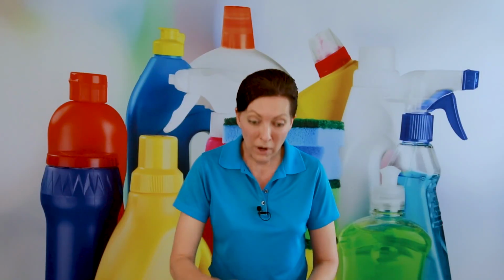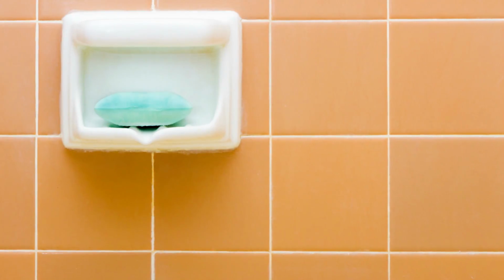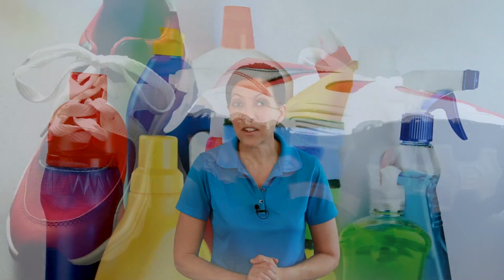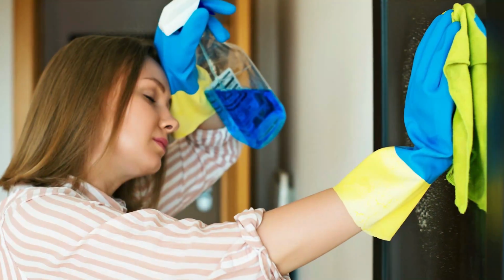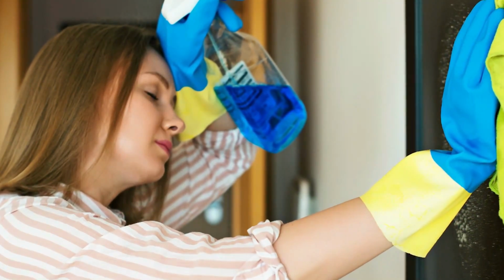Shower Cleaning Safety for Maids, House Cleaners and Housekeepers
Shower cleaning safety is a must for all maids, house cleaners, and housekeepers and begins with awareness of bathroom cleaning. It's easy to zone out when cleaning houses for a living. And housework errors create common shower scares.

Angela Brown, The House Cleaning Guru, shares DIY shower cleaning safety tips and talks about shower shoes.

100% Cotton Super Absorbent White Bar Towels
Drillbrush Bathroom Surfaces Tub, Shower, Tile and Grout All Purpose Power Scrubber Cleaning Kit
How To Clean Your Shower
How to Clean Absolutely Everything
Guide for easy life: Easy Ways how to clean bathroom, tiles,floor,sink.kitchen and manage your home all year round